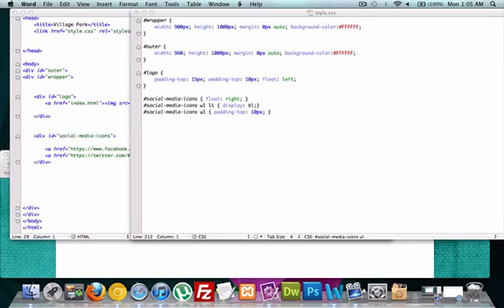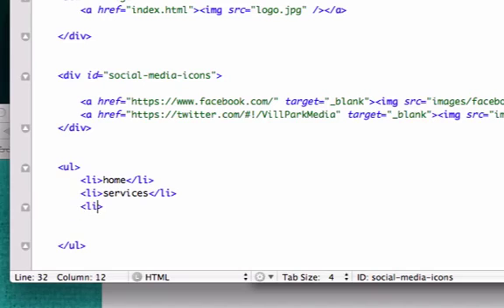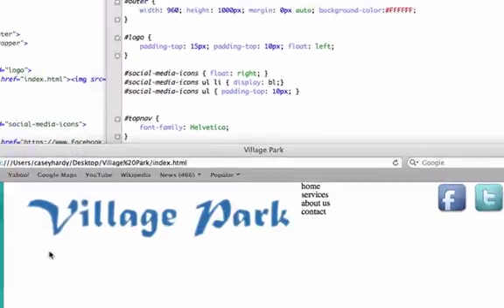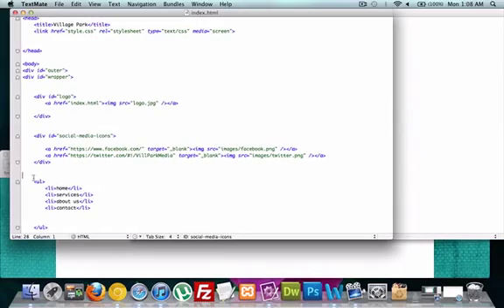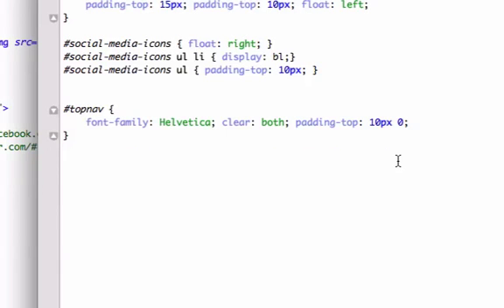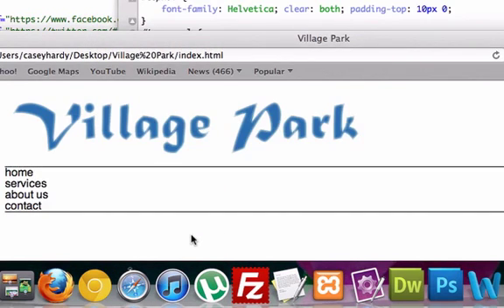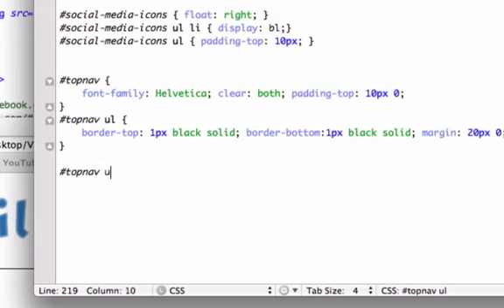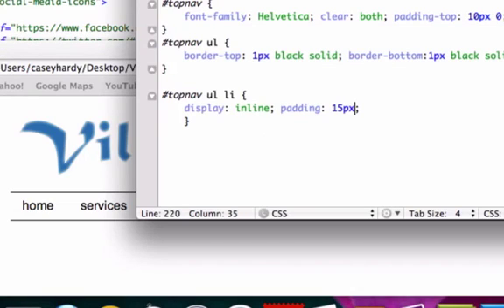Intro to HTML and CSS part 23 - Navigation Bar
Hey Guys.. In this we are going to add a Navigation Bar to our html.index page